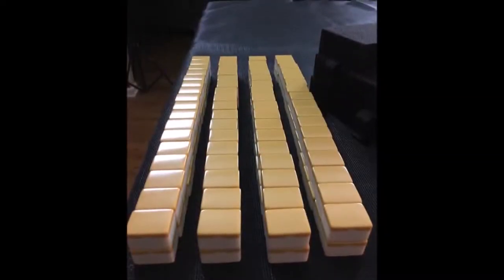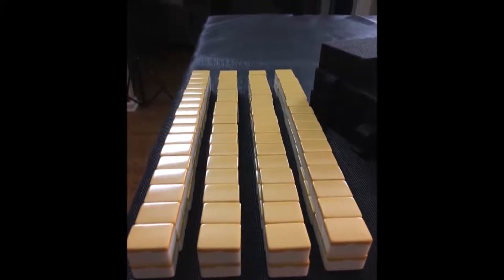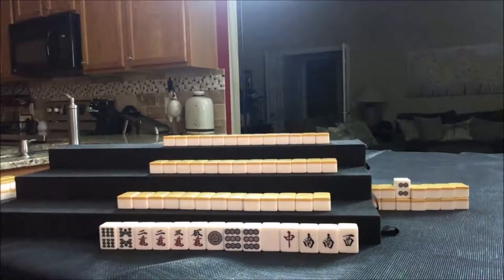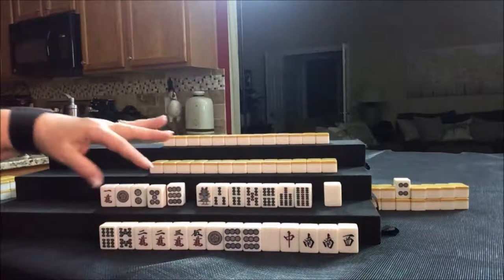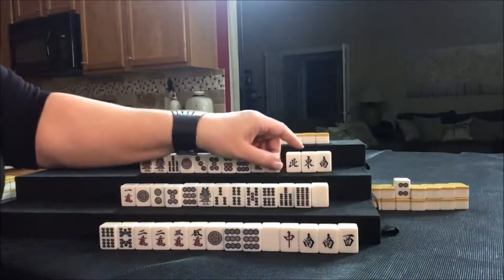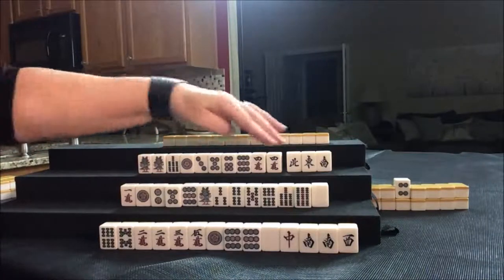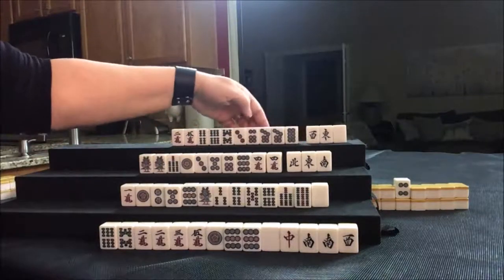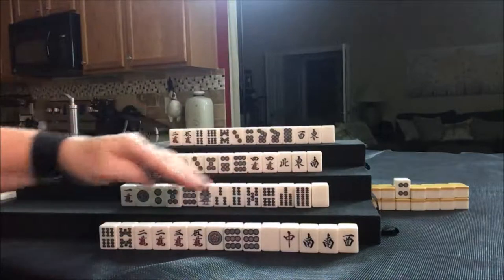Riichi Mahjong Solitaire 20190209